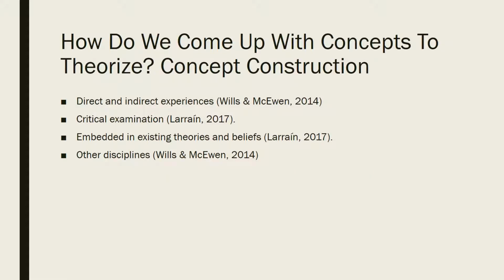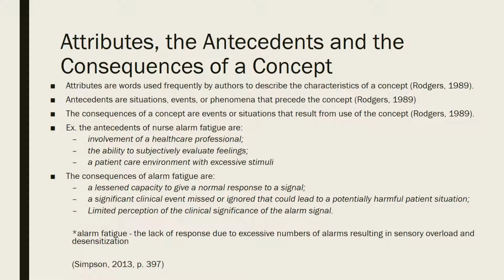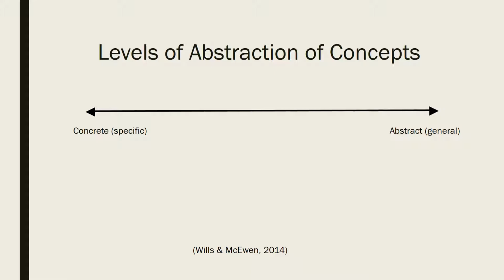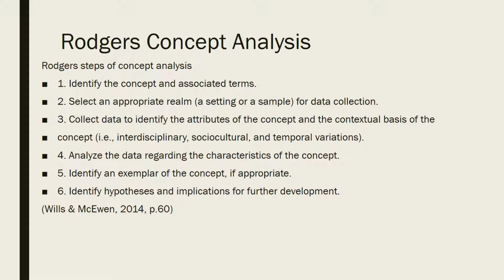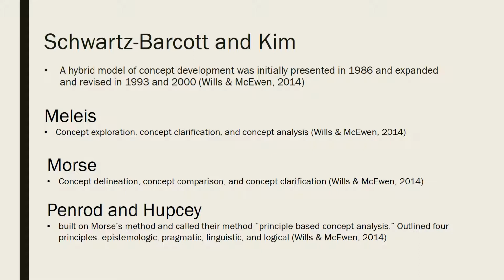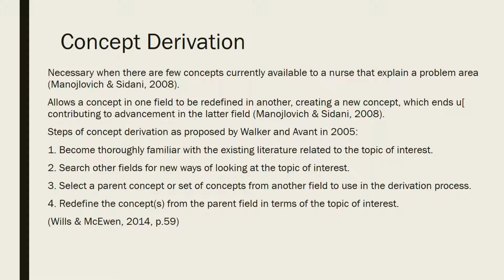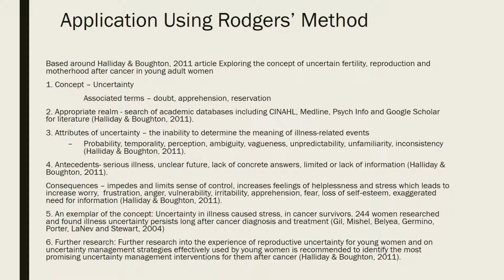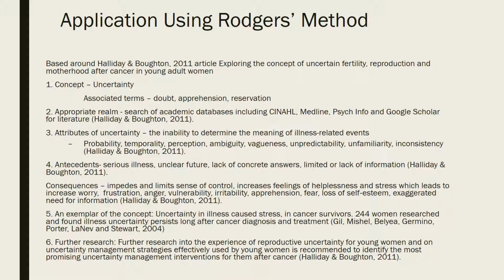Week 5 Concept Analysis